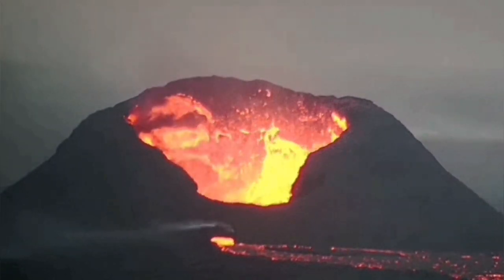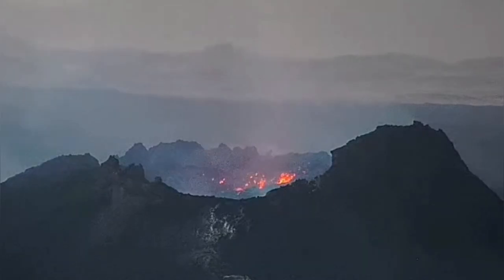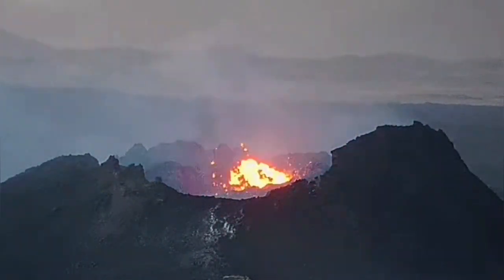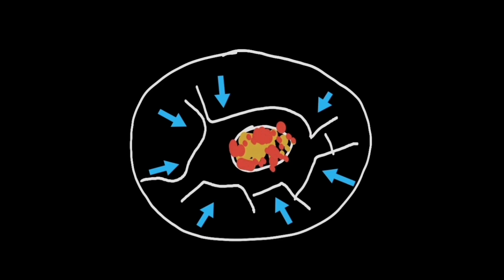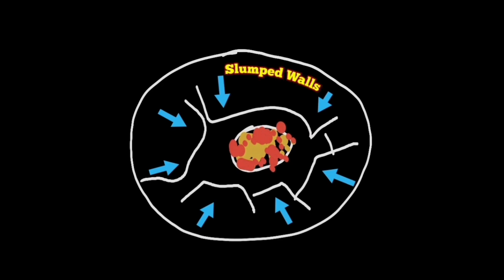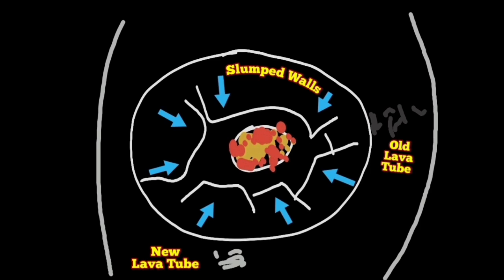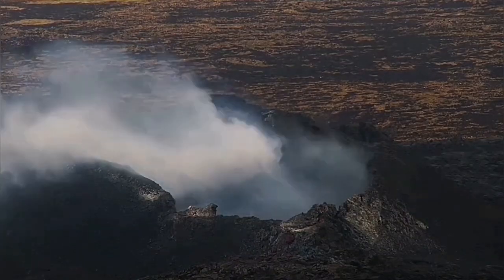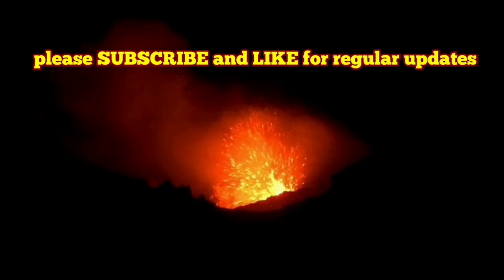A Hugely Modified Vent May Soon Stop Erupting, Iceland KayOne Volcano Update